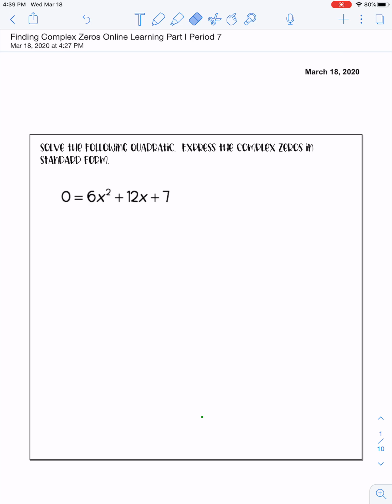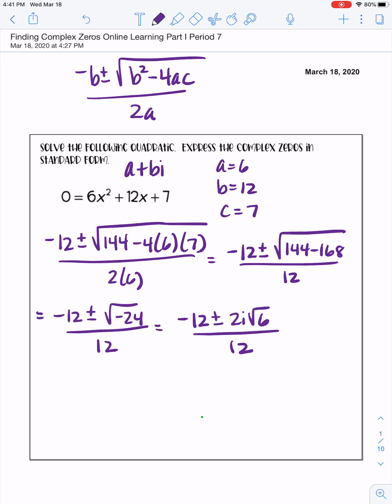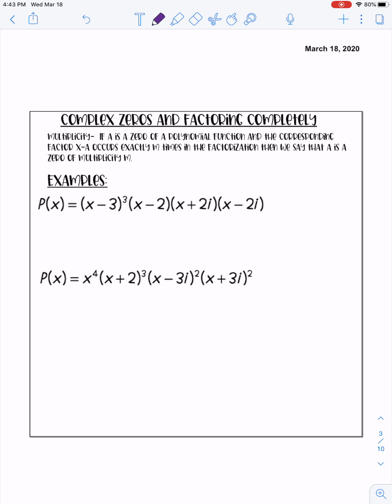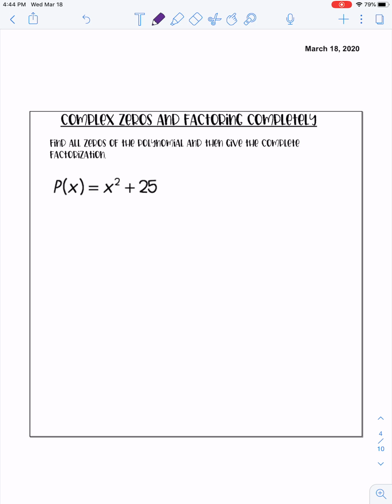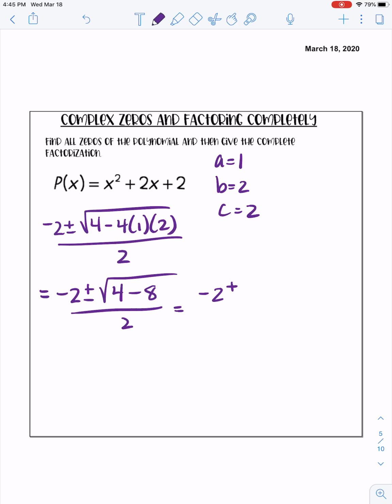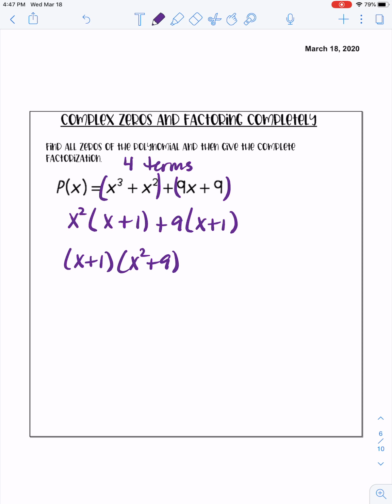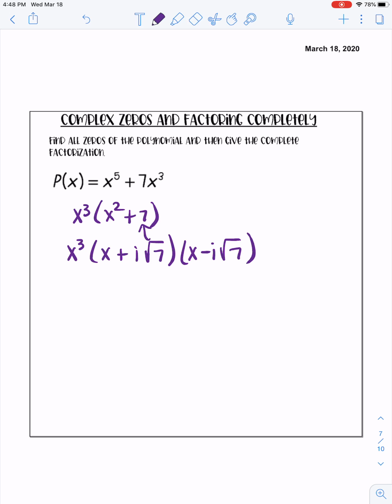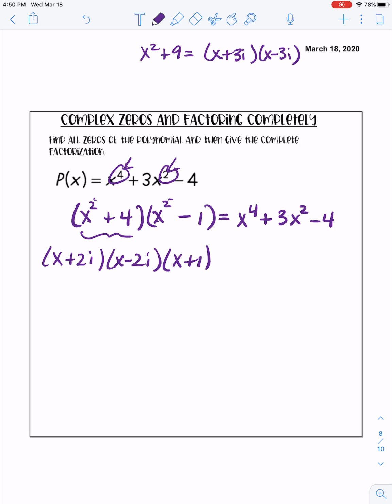Finding Complex Zeros